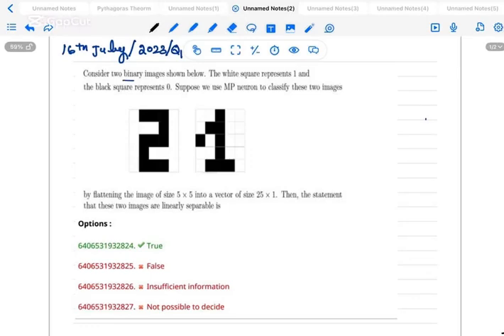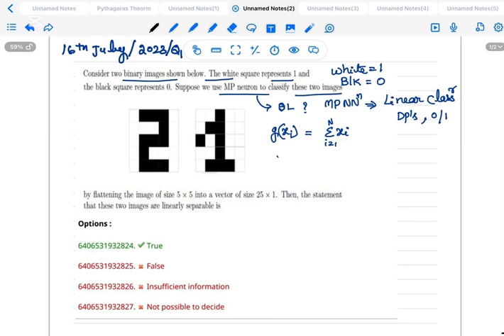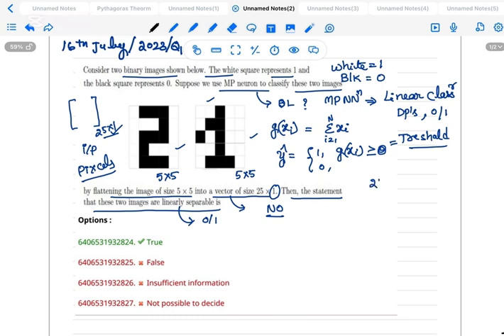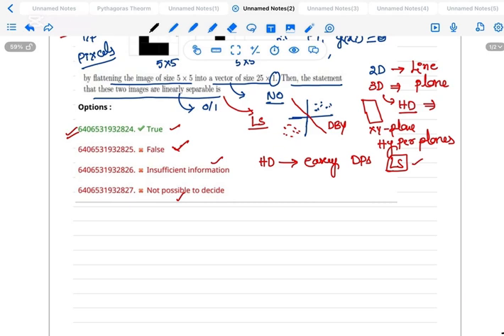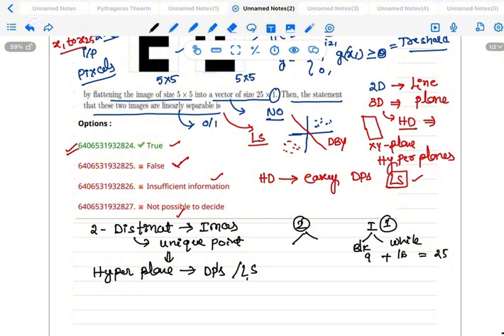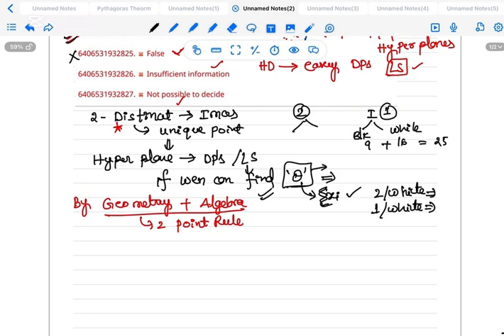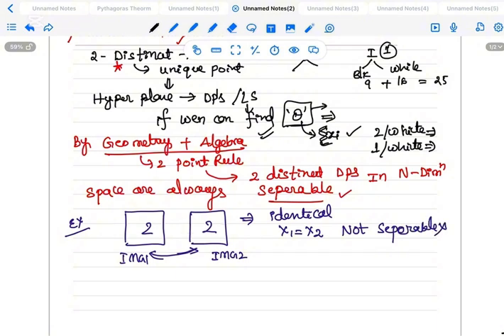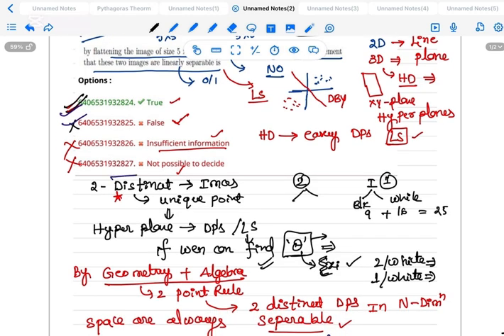DL(Q6-13/07/2023) ,deeplearning ,DL ,MPNeuron ,iitmbs ,perceptron ,linearseparablity